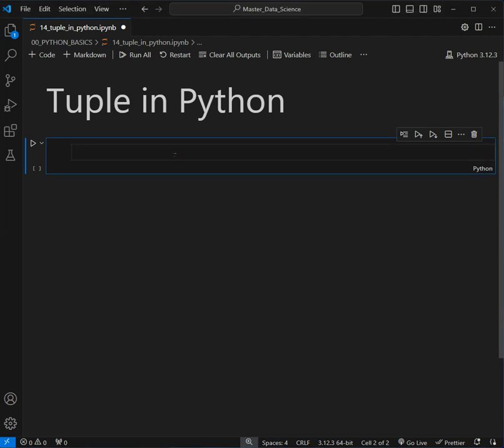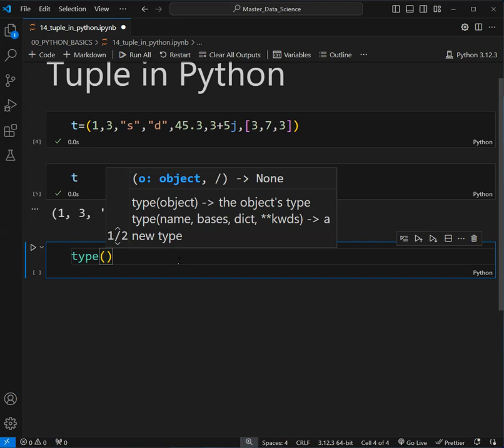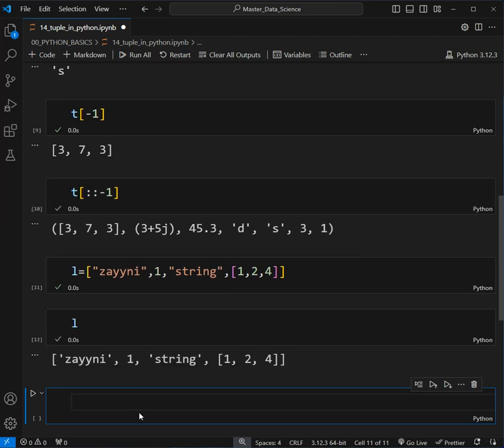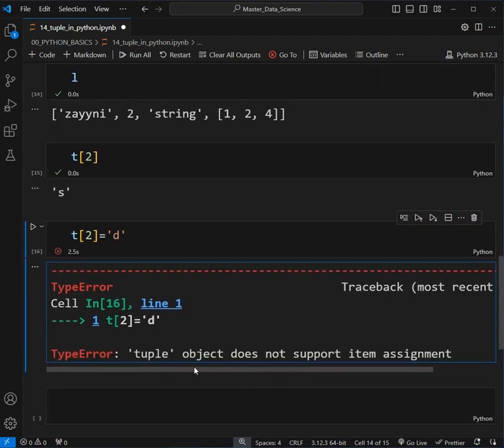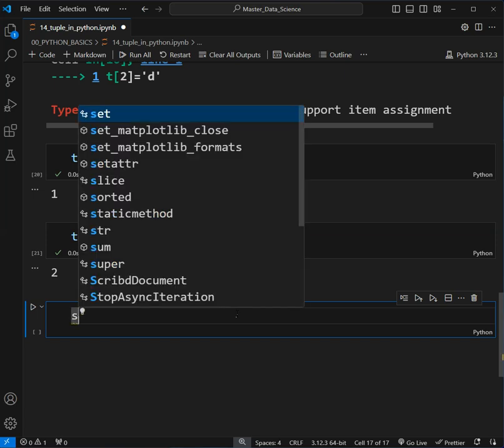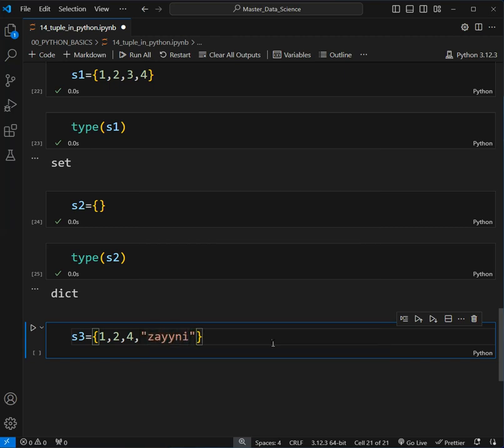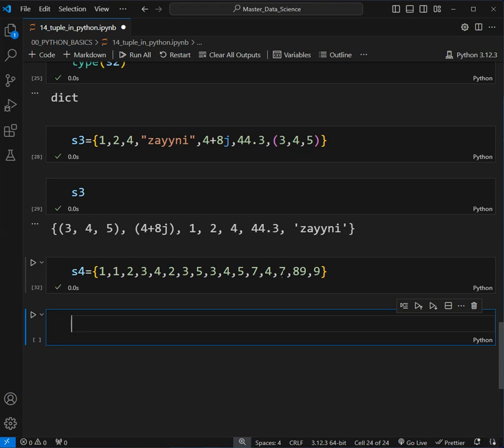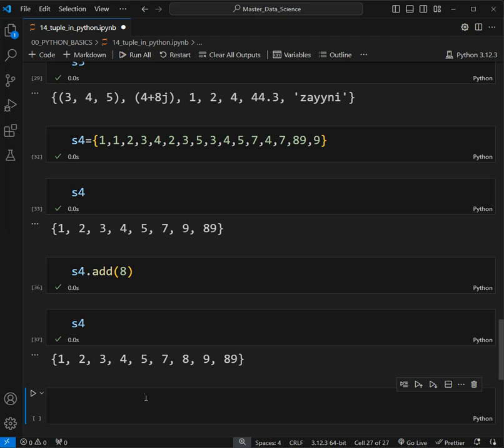Tuple and Set in Python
This video covers the basics of tuple and set in python.